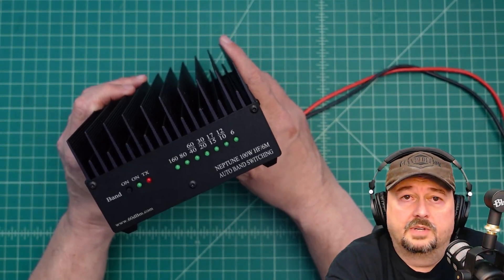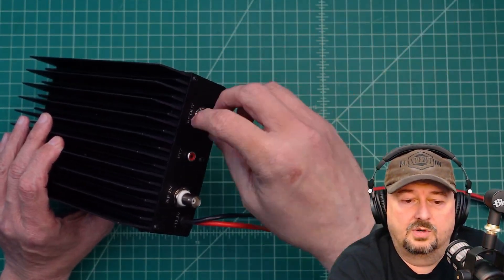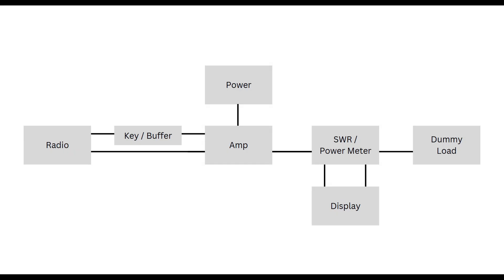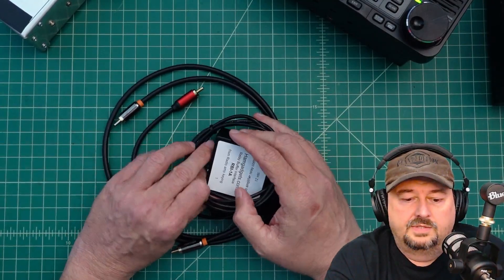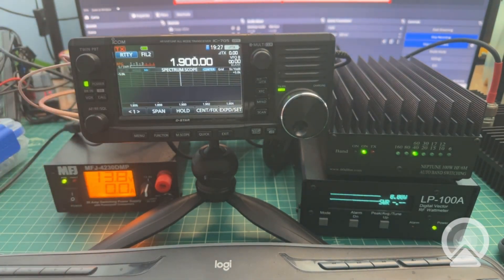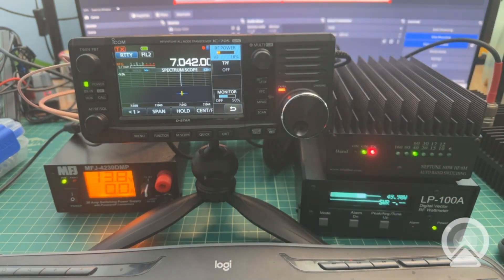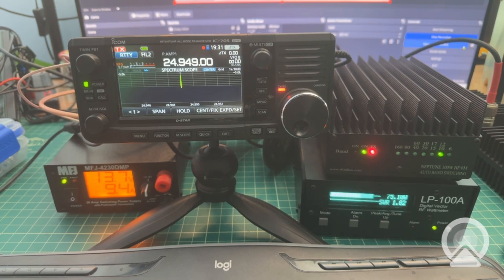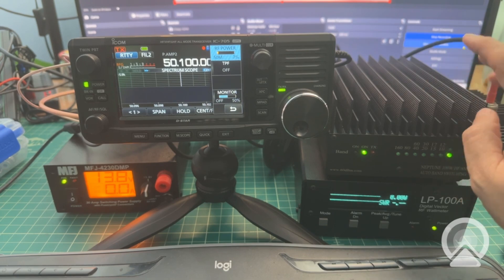Unleash the Power of the Neptune 100W HF Amplifier for Ham Radio!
Take your ham radio operations to the next level with this powerful 100W HF amplifier! Designed specifically for ham radio operators, this amplifier boosts your signal strength and increases your transmission range. Whether you're a seasoned operator or just starting out, this amplifier is the perfect addition to your setup. With its high power output and durable design, you can trust that this amplifier will deliver reliable performance every time. Get ready to take your ham radio experience to new heights!

Links to products in the video:
👍Kaiweets HT118A